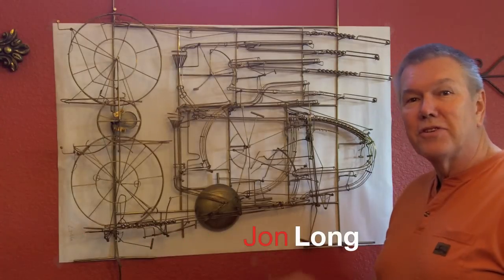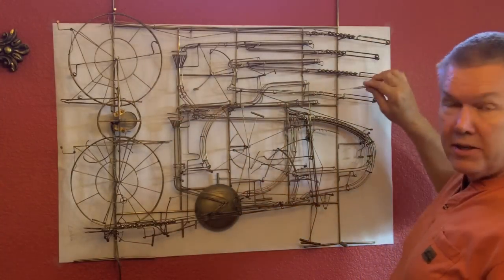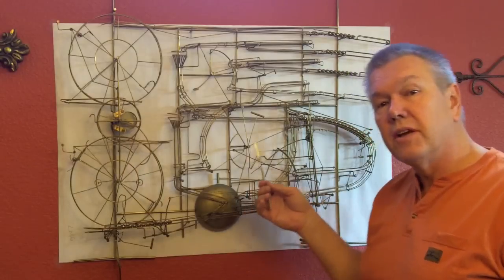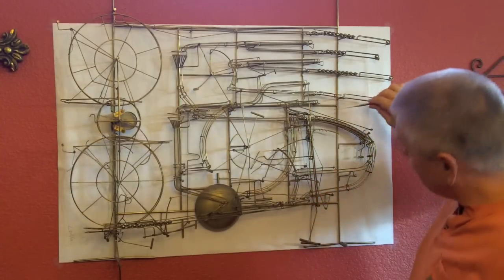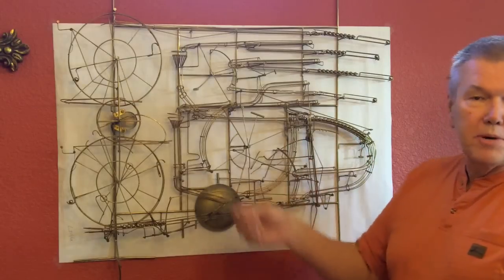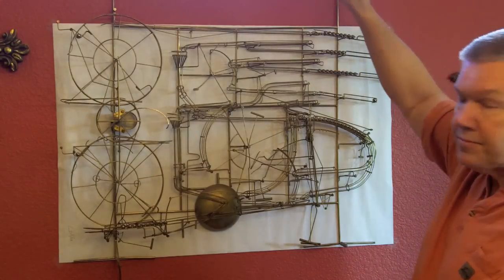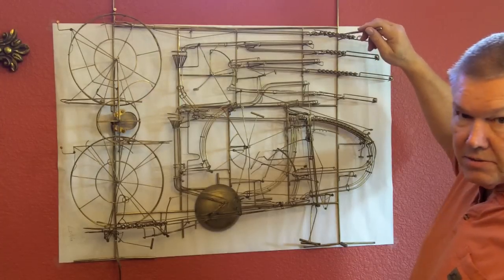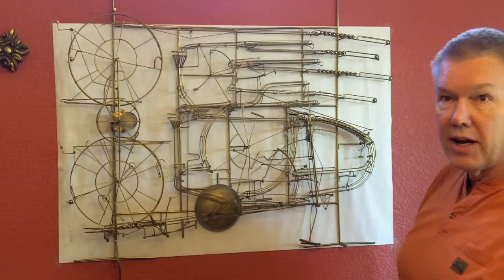Rolling Ball Clock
Rolling Ball Clock by Jon Long.  Video showing the structure and function of a rolling ball clock.